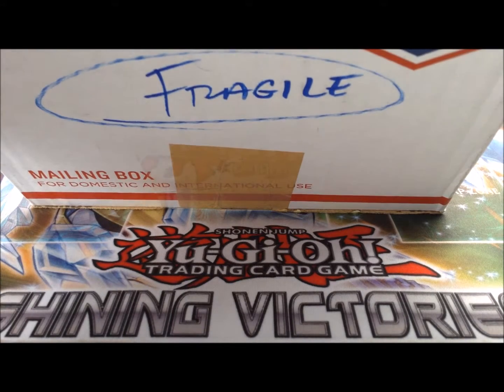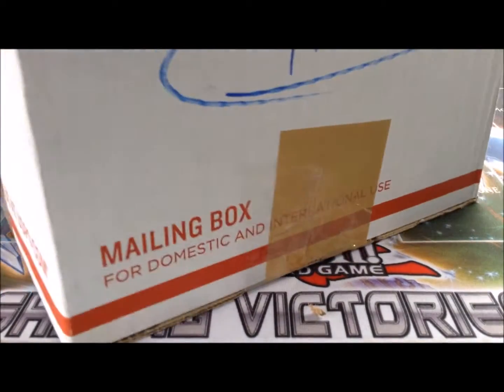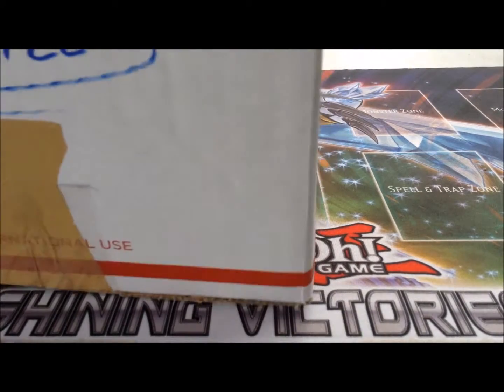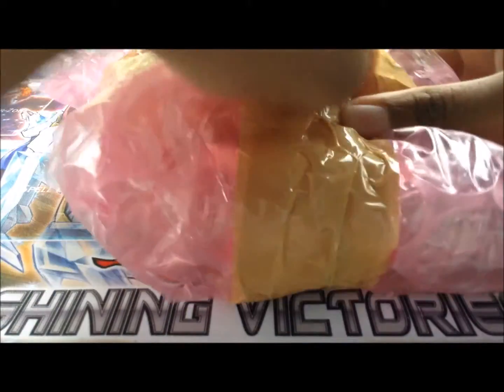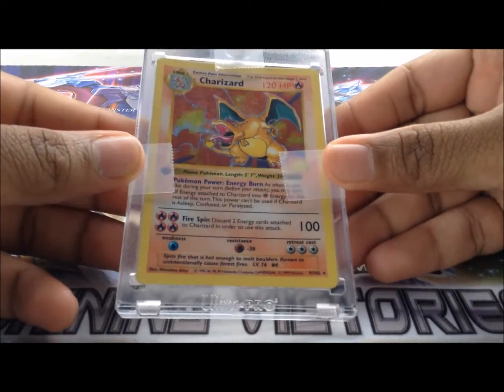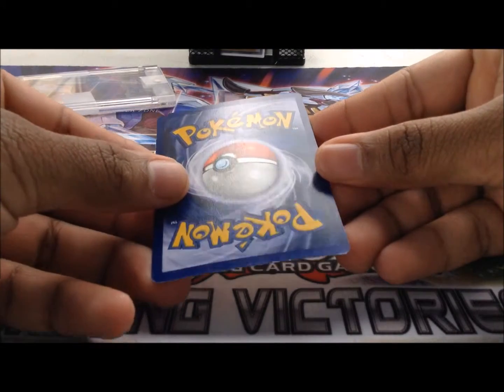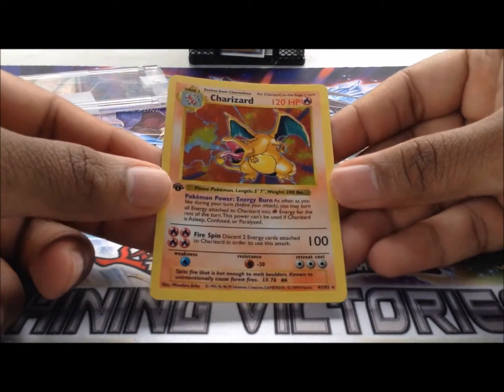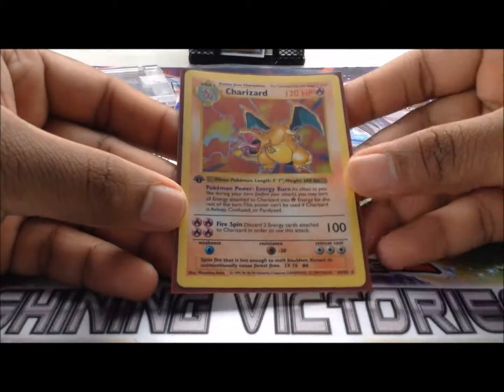Pokemon 1St. Edition Base Set Charizard! (Mail Opening)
Team Guyanese Gamer opens up one of the most epic Pokemon cards ever created by the Pokemon Company! Check it out and let us know what you think!